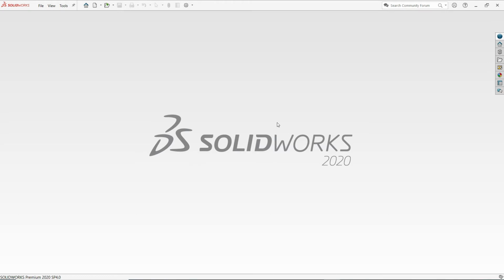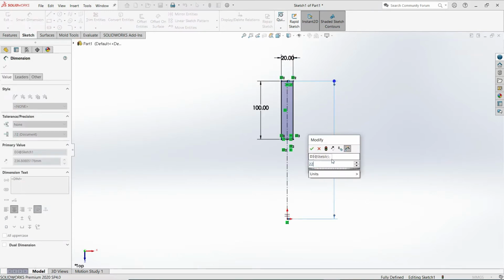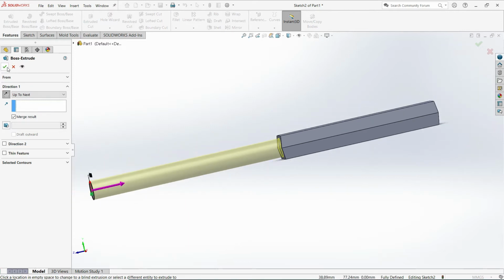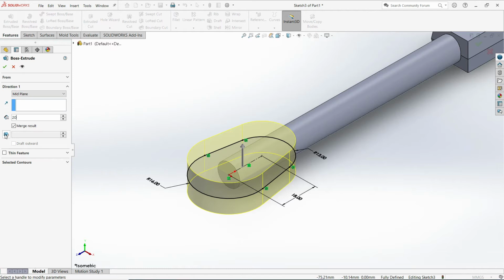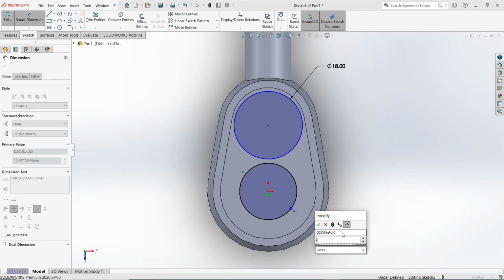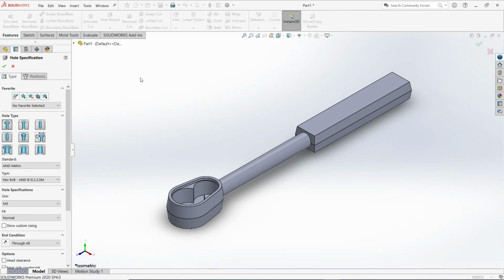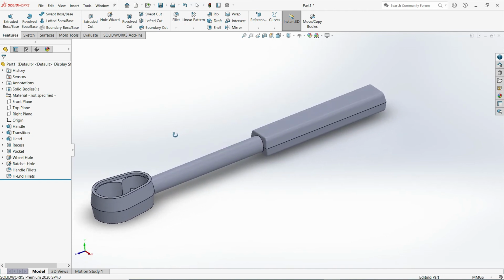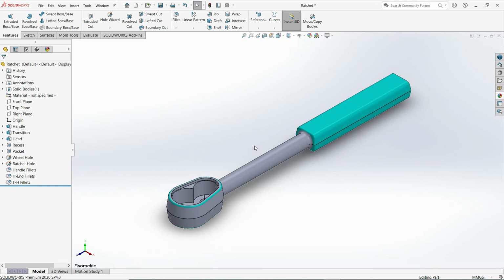Tutorial 6: Ratchet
As a Certified SolidWorks Expert, I would like to provide an in-depth understanding of SolidWorks 2020. The sixth video tutorial is about creating a Ratchet.

The objective of this tutorial are as follows:
     - to use dynamic mirror tool (real-time mirroring)
     - to use mid plane condition
     - to add draft angle
     - to rename features in the FeatureManager Design Tree
     - to use offset tool
     - to use the offset from surface condtion
     - to add sketch relations
     - to add a new view orientation

-Solid Design